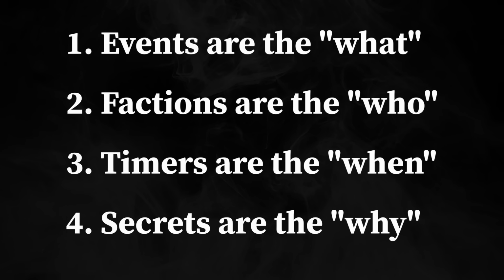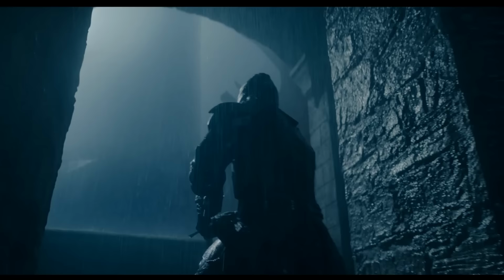The Four Pillars to a Great DnD Sandbox Campaign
Thumbnail Art Credit: Keith Parkinson